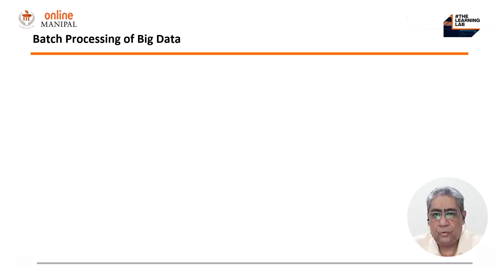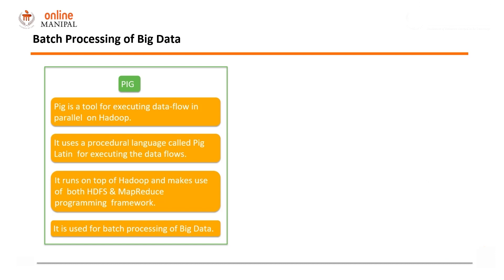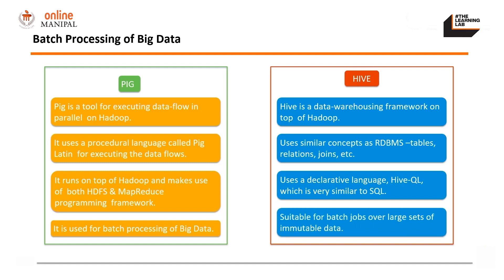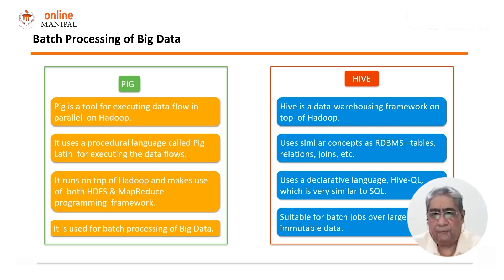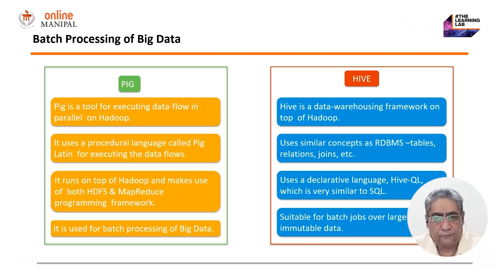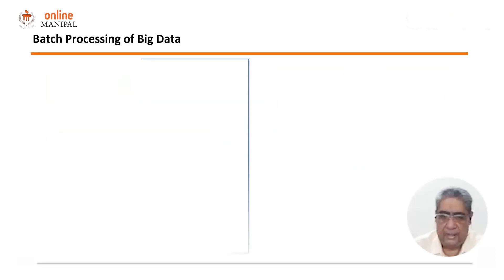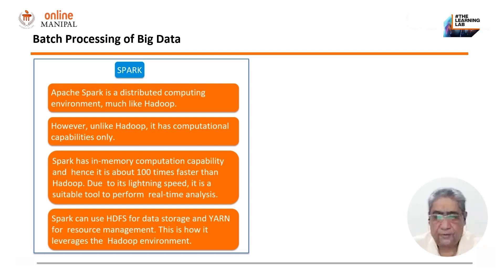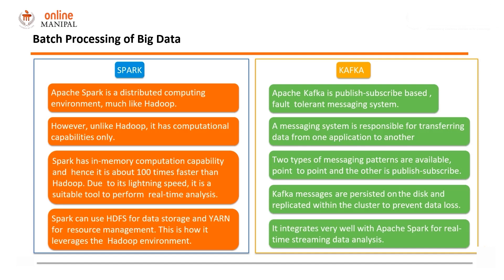Big Data & Modern day IMS: Batch processing of big data | The Learning Lab | Online Manipal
Are you looking to unlock the Power of Batch Processing in Big Data Architecture? 🚀🔍

📚 Ready to dive into the world of big data batch processing and architecture? Join us in this educational YouTube video where we demystify the fundamentals and showcase the crucial role it plays in handling massive datasets.

🎯 In this video, you'll learn:

🔄 What is batch processing and why it's vital for big data.
🏗️ Key components of a robust batch processing architecture.
📊 Real-life examples of how batch processing accelerates data analysis.
🚀 Strategies for optimizing batch processing workflows.
🌐 Whether you're a data enthusiast, a developer, or a tech enthusiast, this video will equip you with the knowledge to harness the full potential of batch processing in the big data landscape.

🔗 Ready to level up your big data game? Let's explore the world of batch processing and architect the future of data together! 🌐📢